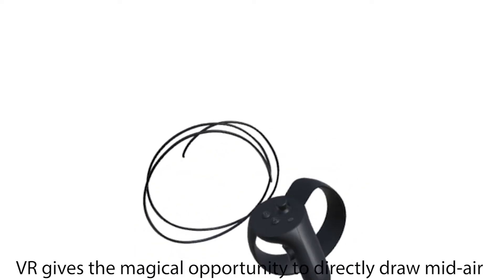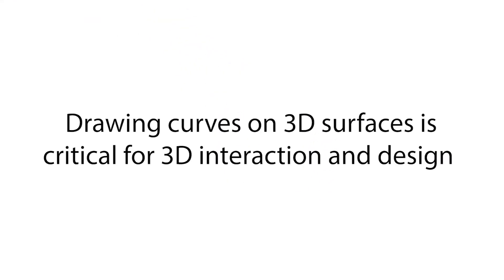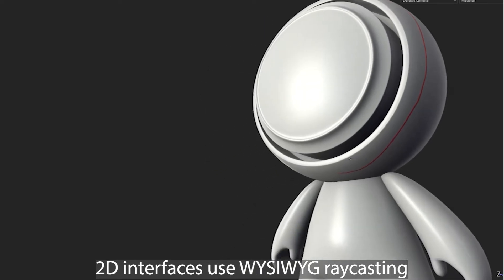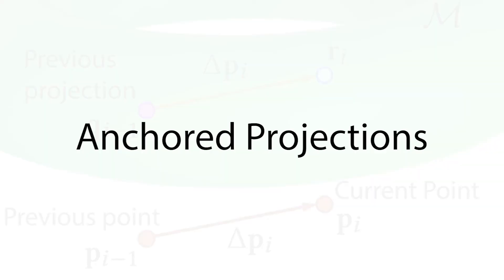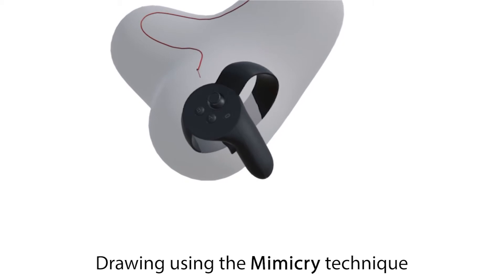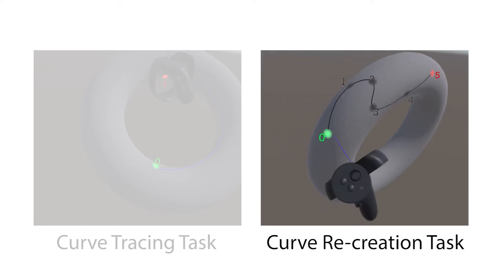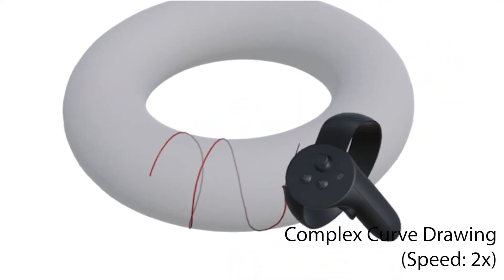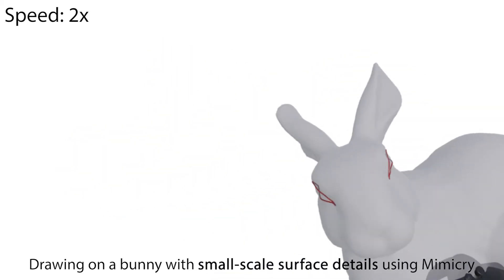Mid-Air Drawing of Curves on 3D Surfaces in Virtual Reality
Companion video for the ACM Transactions on Graphics 2021 paper "Mid-Air Drawing of Curves on 3D Surfaces in Virtual Reality". Code and data to be made available soon